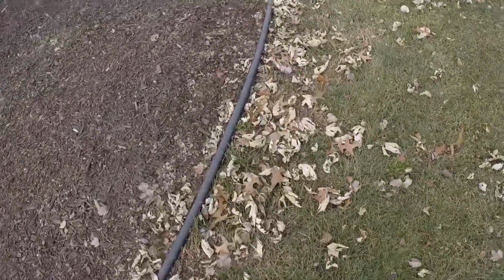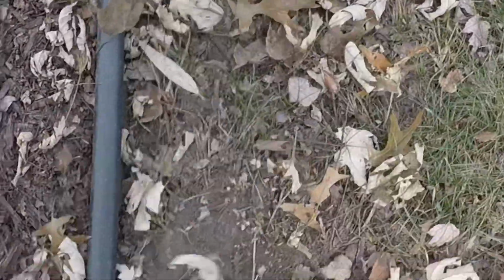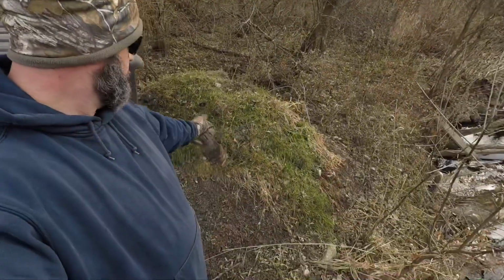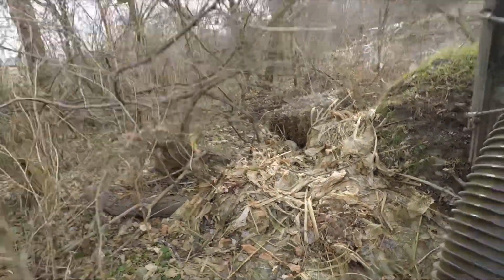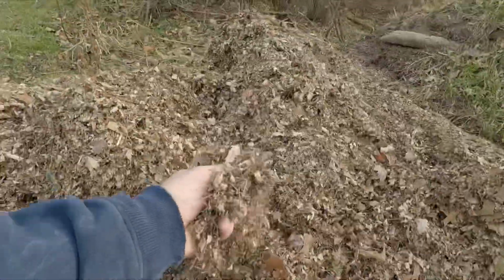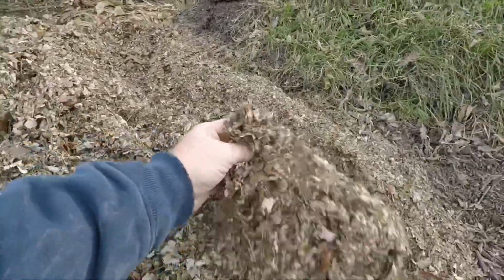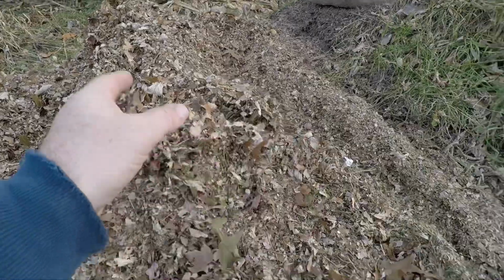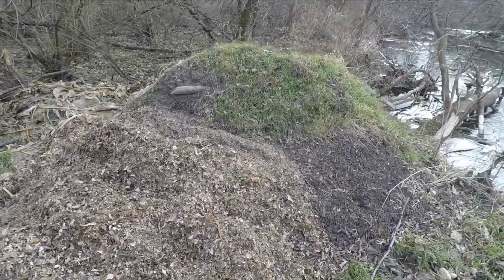Final leaf cleanup 2019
This is my final leaf cleanup of 2019. The oak trees continue to lose leaves all through the winter, normally there would be some snow cover by now but not this year. So it gave me the opportunity to collect leaves about midway into December in northern Illinois, which isn’t very normal.  I chose to bag them instead of mulching because the grass is frozen, with mulching I have to make multiple passes to get the leaves mulched, which will have more negative impact on the grass. Whereas with bagging I only have to pass over each area one time. It’s still not good for the grass but it’s better than letting the leaves smother the grass and kill it.